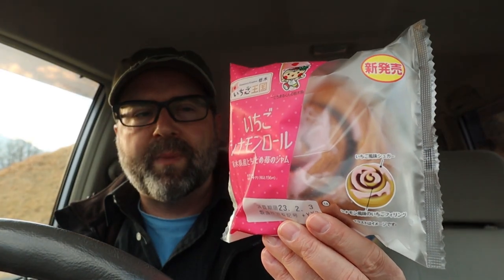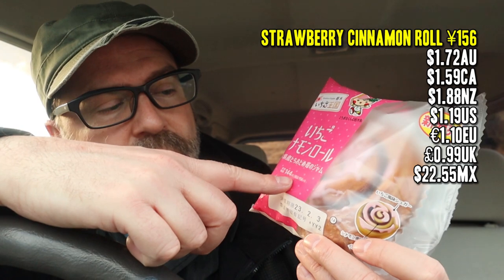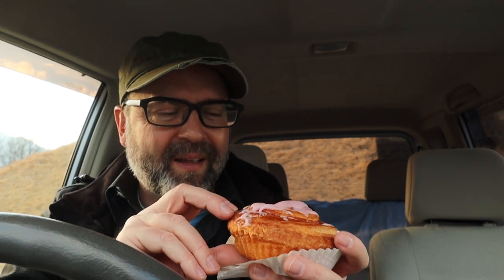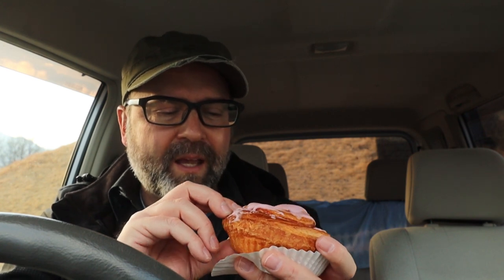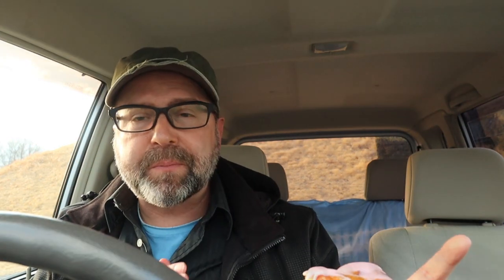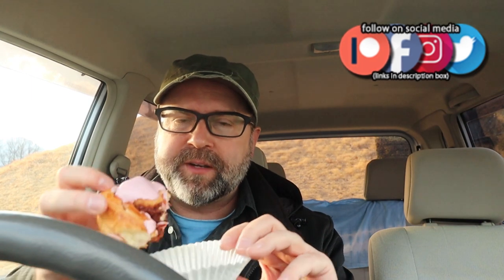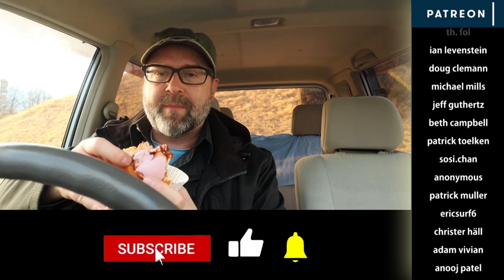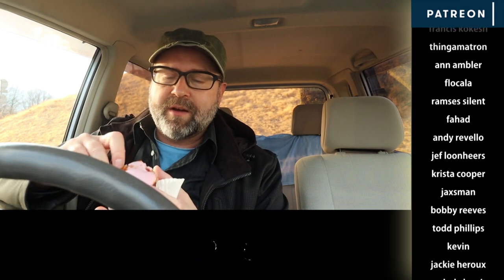Sweet Strawberry Cinnamon Roll from Lawson | Febryday 7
OK, time for dessert. We've been eating lots of savoury content so far this month...